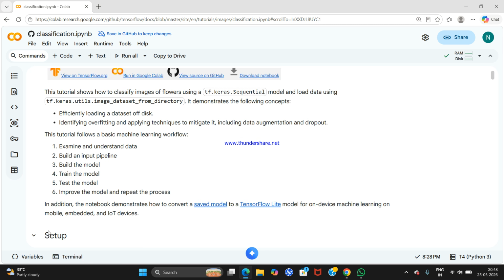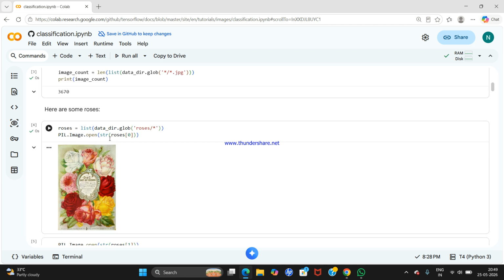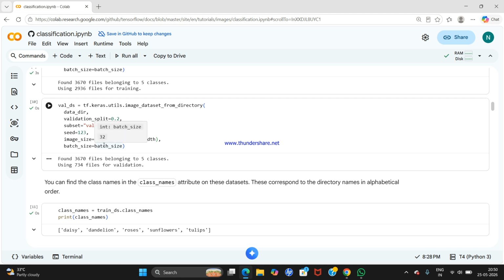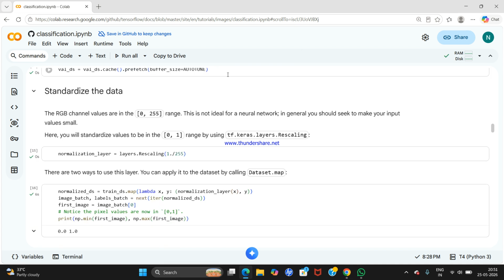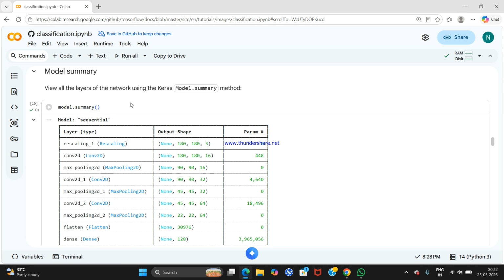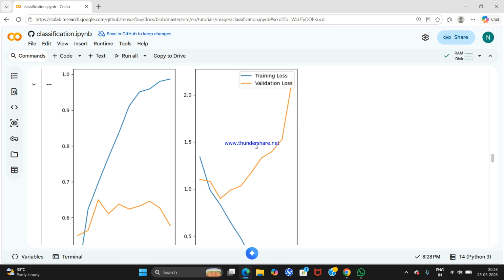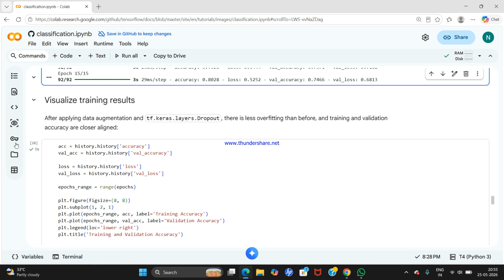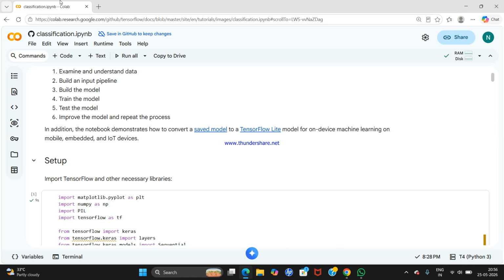imagecomics Classification using pre-trained model[keras](Co lab)|Hostbox cse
This video is very useful for learn  SEAI

Assistant Professor

CINTEL

SRMIST